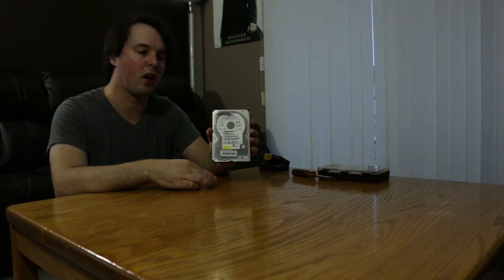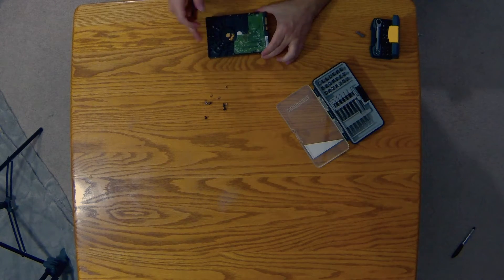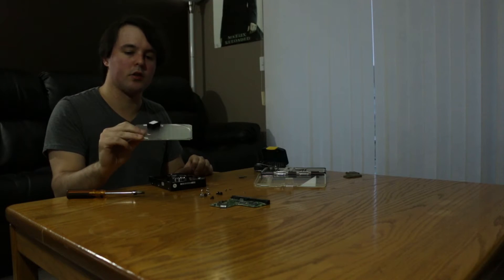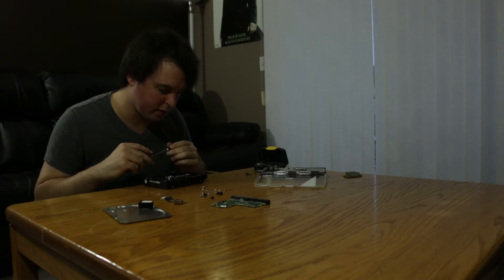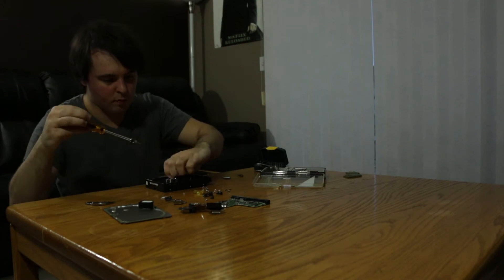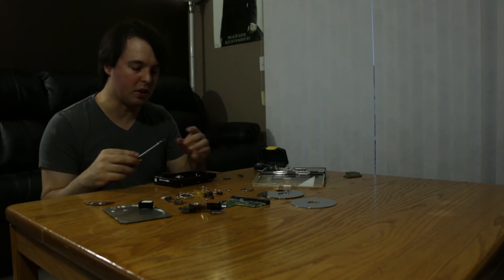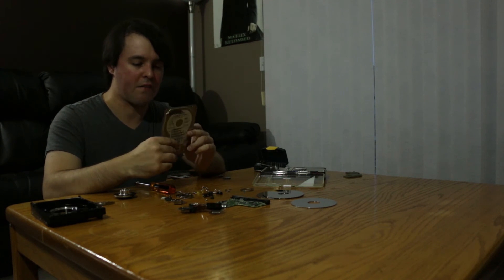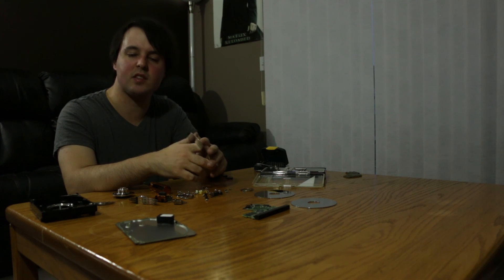Western Digital 320 GB Hard Drive | Daniel Looks Inside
I take apart a Western Digital 320 GB SATA Hard Drive

What did you think of Daniel Looks Inside?

Model: WD3200JS

Music Used
"Inspired"